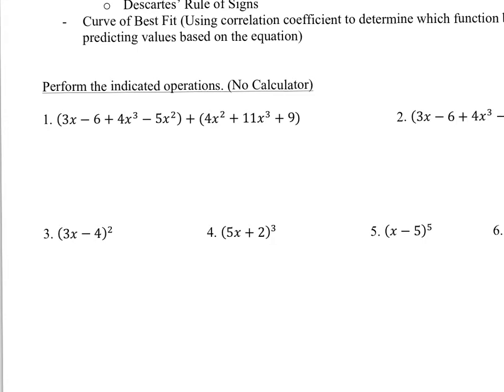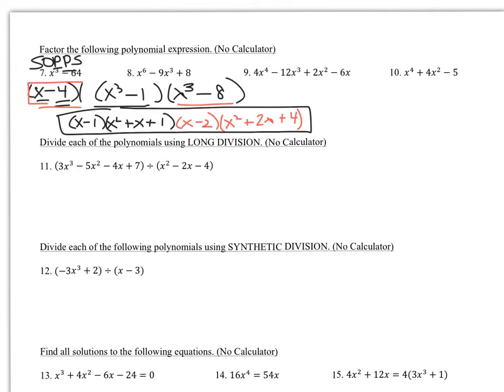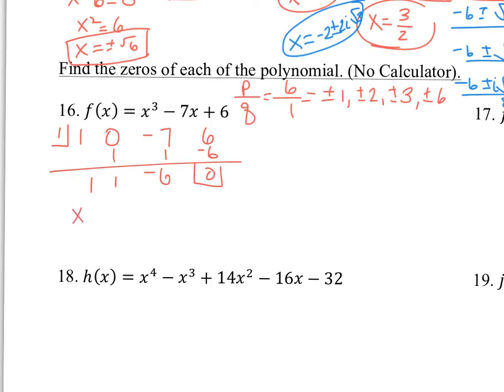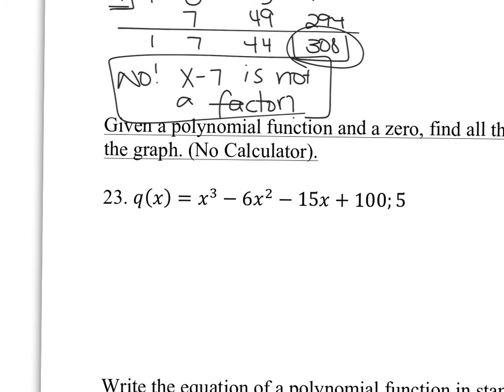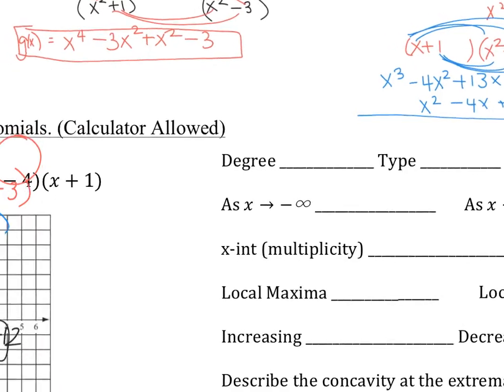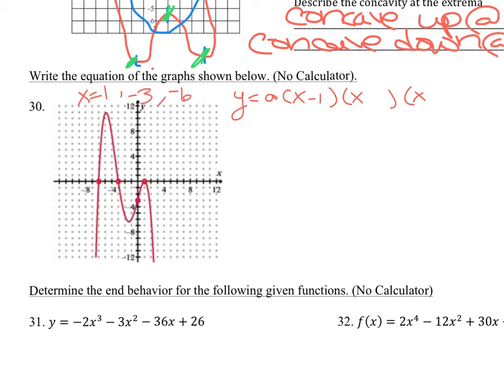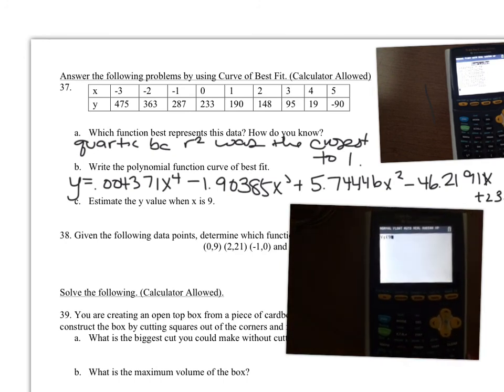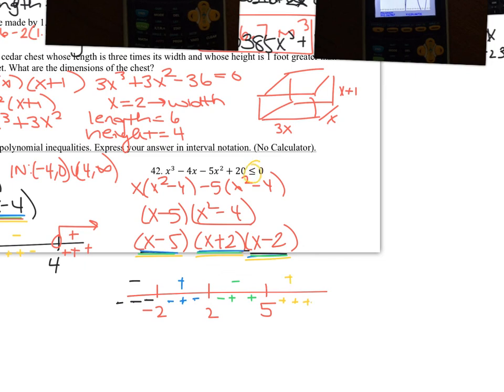Alg2 Unit 4 Study Guide - Polynomials